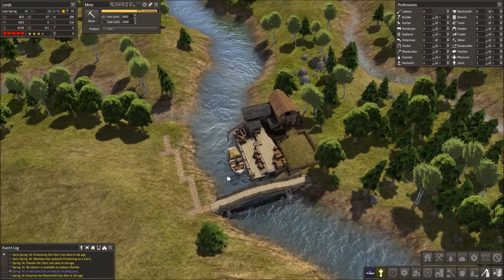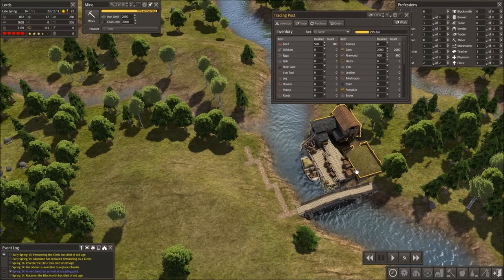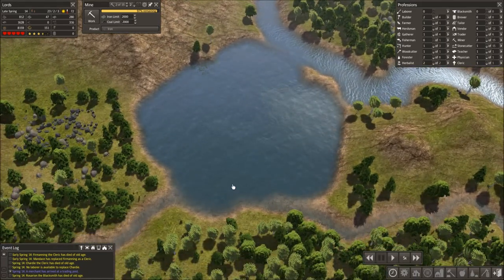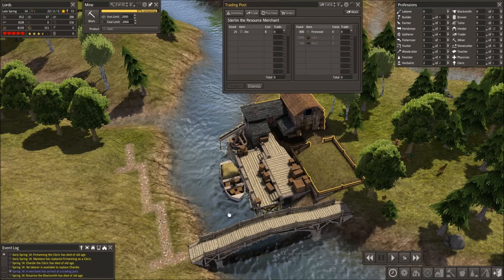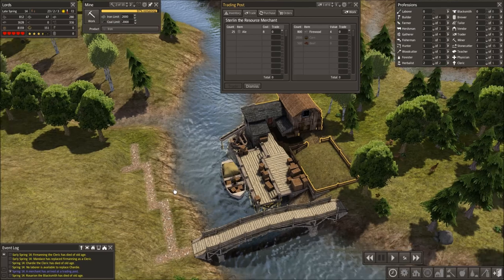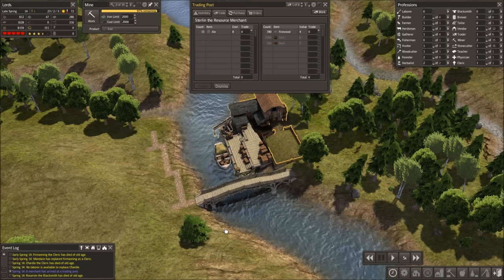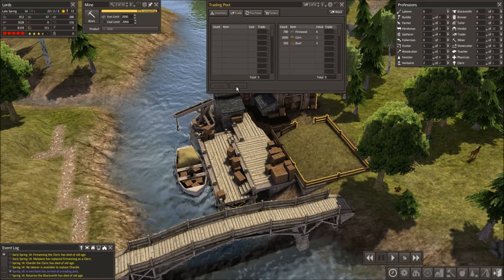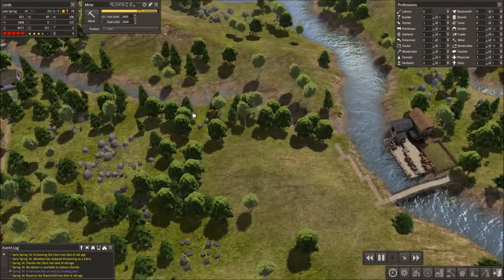Banished How to use Trading Post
Explained how to use the trading post in the Steam game Banished.